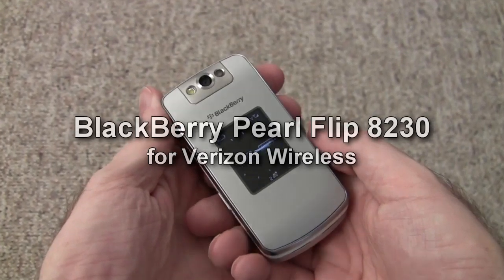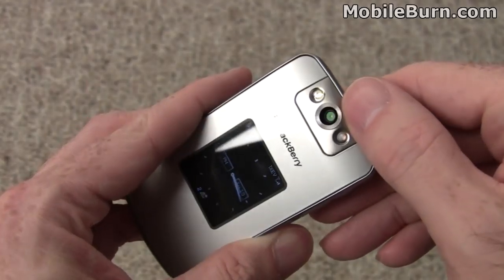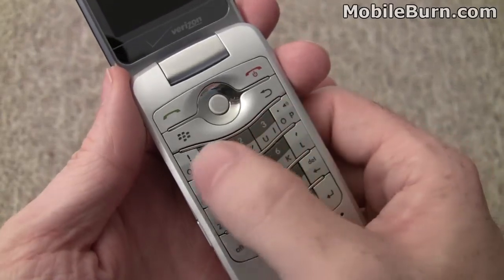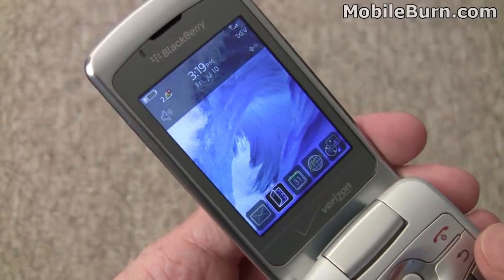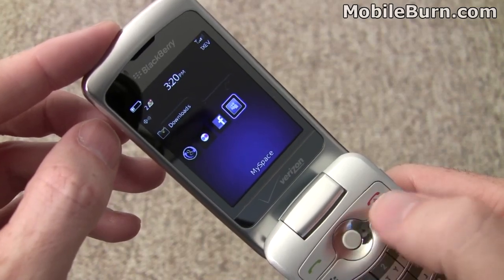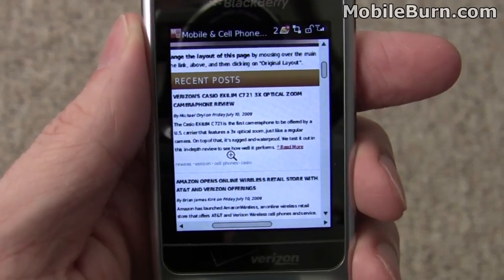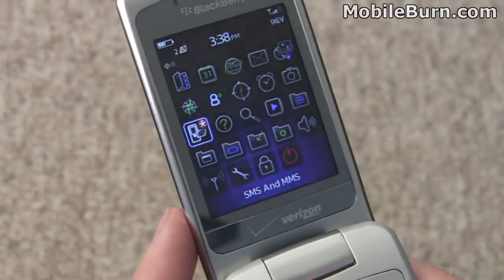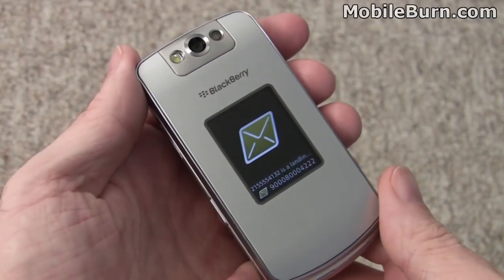BlackBerry Pearl Flip 8230 for Verizon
A look at Verizon's version of the BlackBerry Pearl Flip, the 8230.